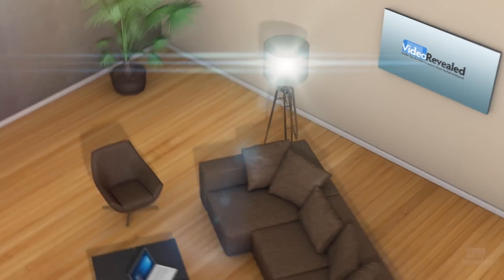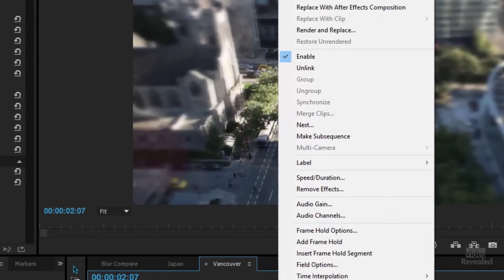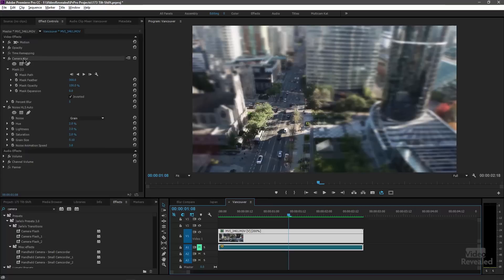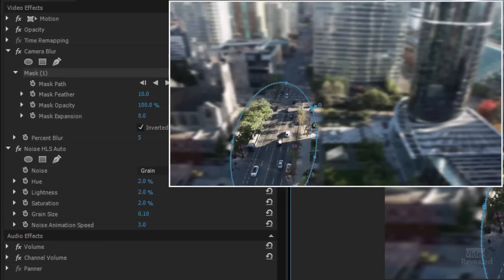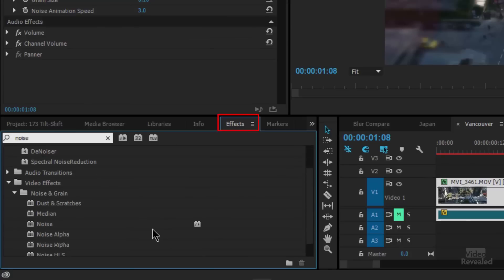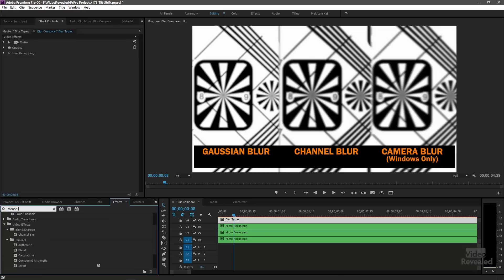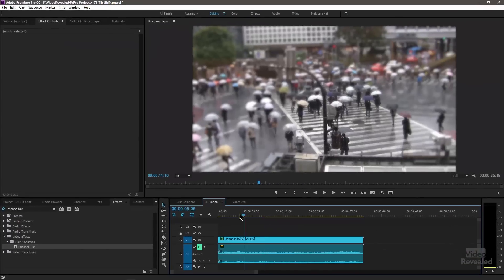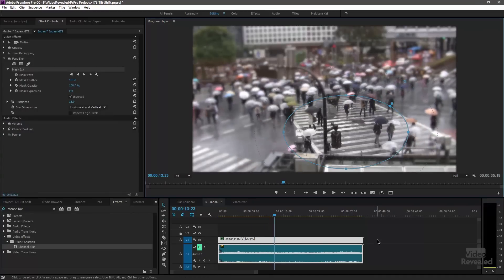Tilt-Shift video in Adobe Premiere Pro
This tutorial shows you how to use the blur effects and masks in Premiere Pro to create a Tilt-Shift, miniature style effect.

QUESTIONS?

THANKS!